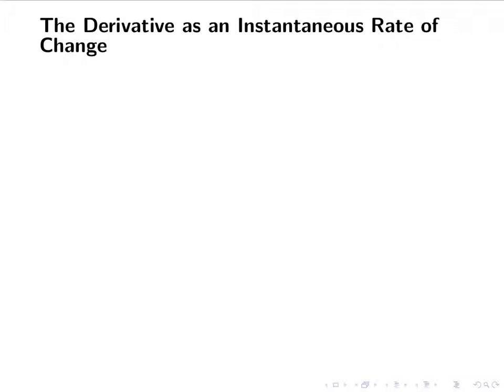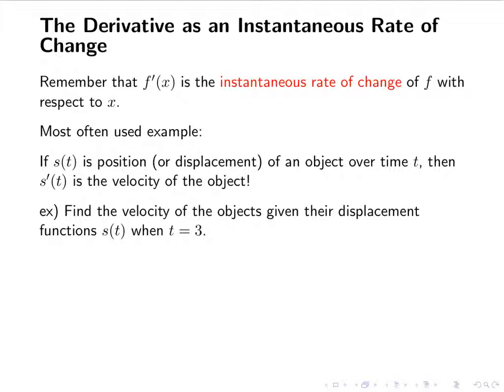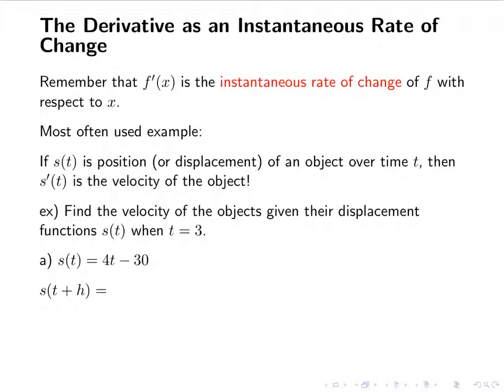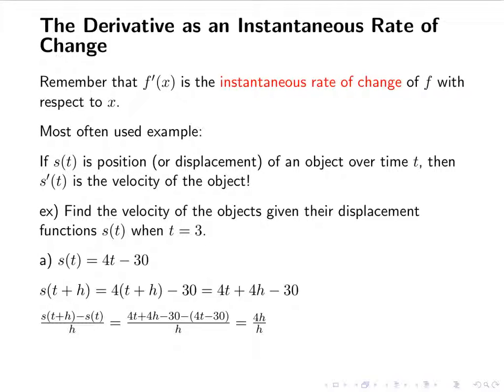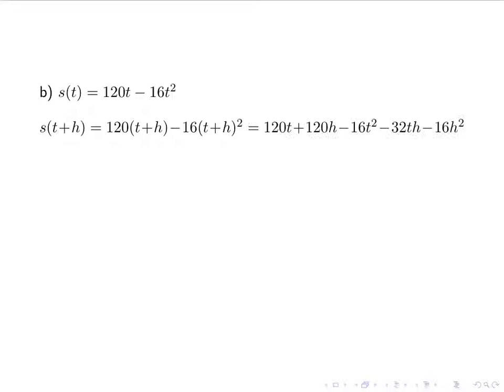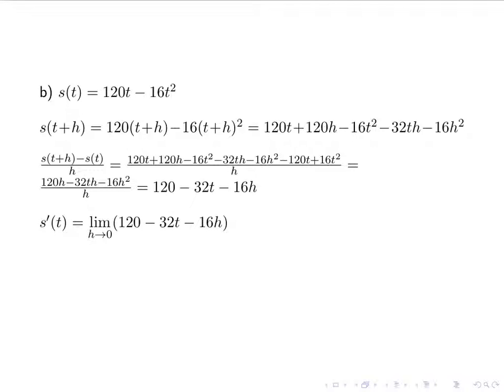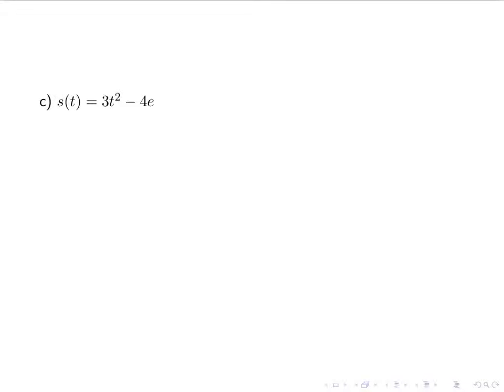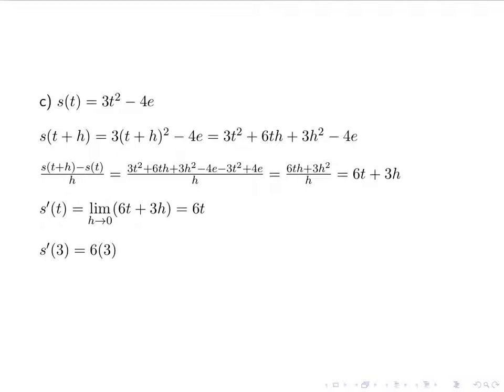3b: Derivative as Rate of Change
The derivative as a rate of change (aka velocity!)